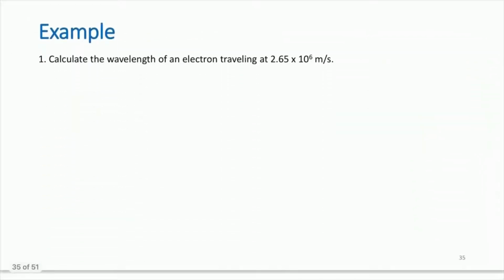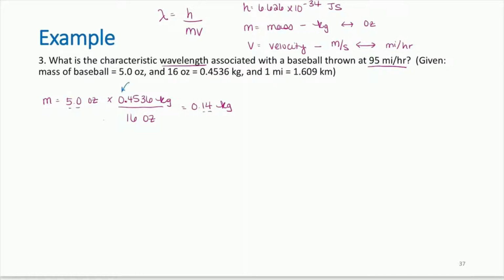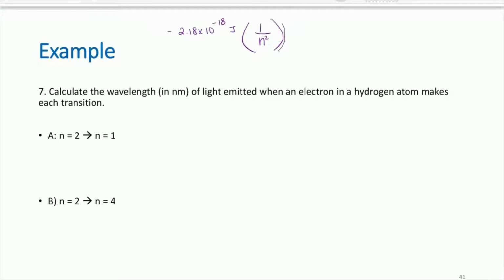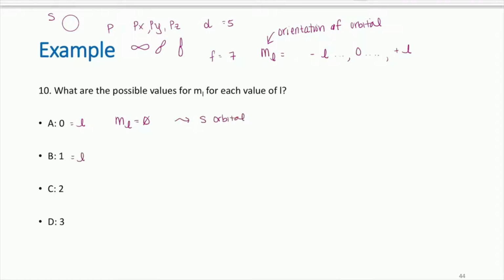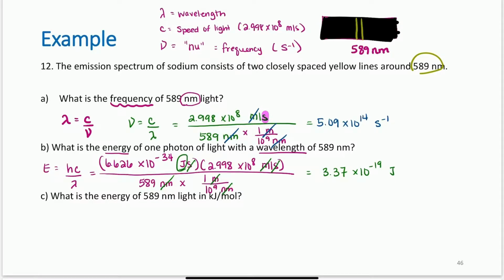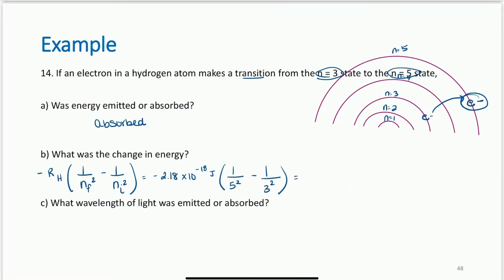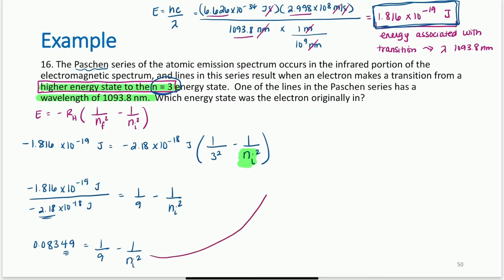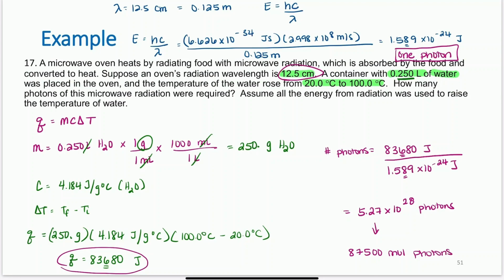Additional Practice- Quantum Mechanical Model of the Atom